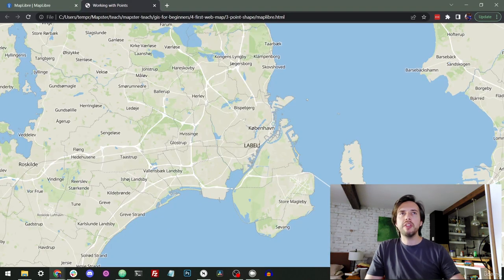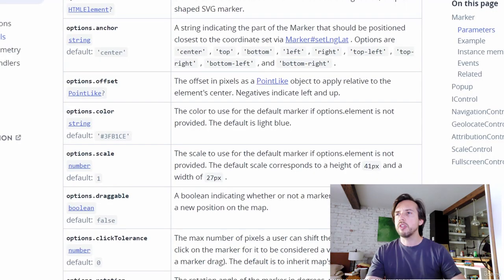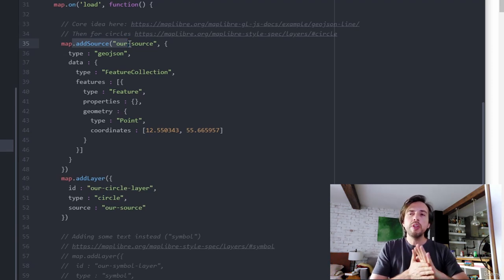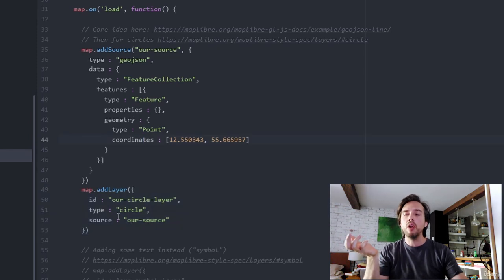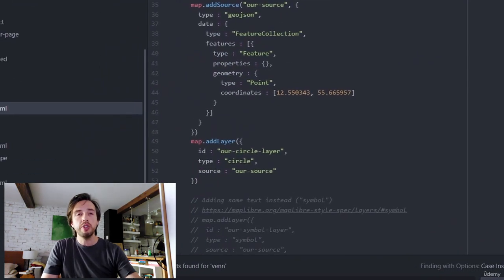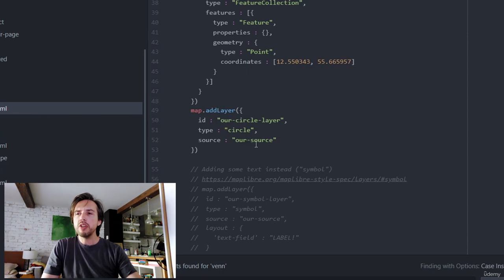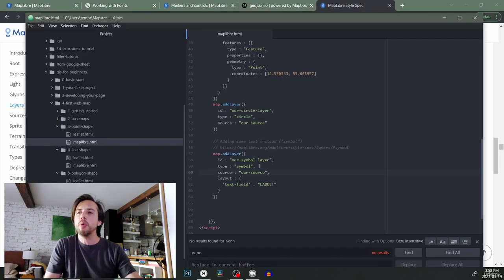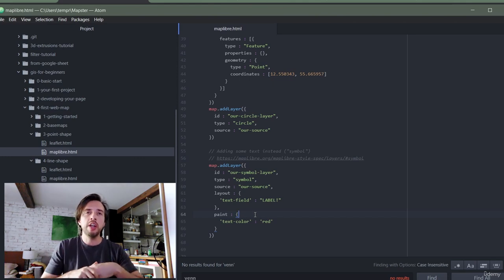4.8 - Points in Maplibre / Mapbox. Web Dev for GIS and Mapping